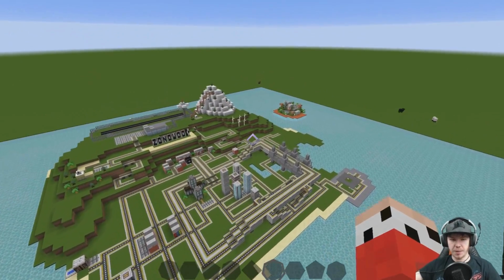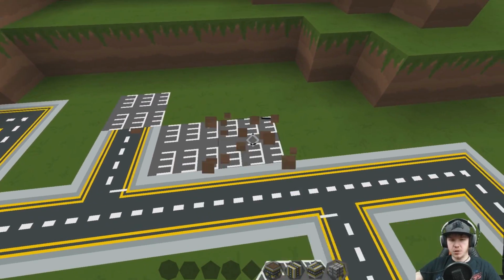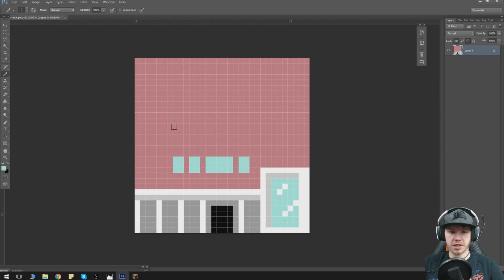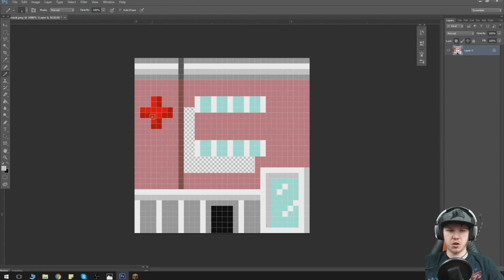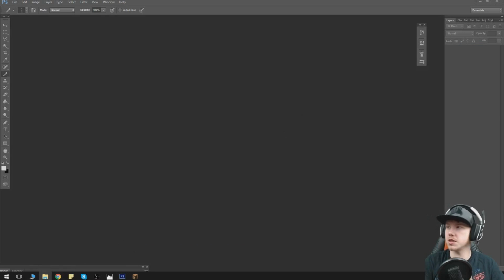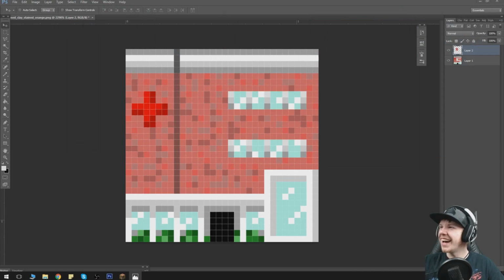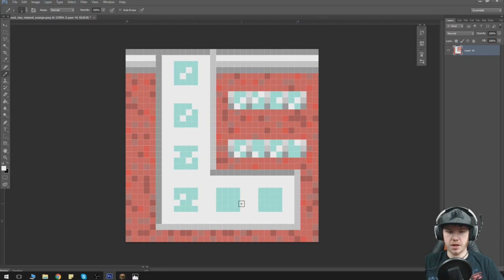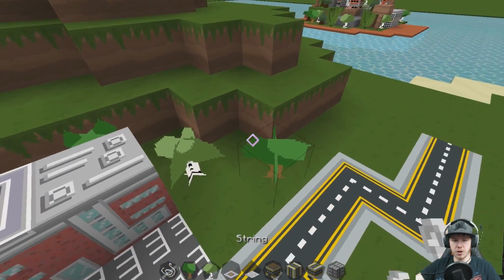Miniature City :: Minecraft :: How To Build :: E19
Everyone has wanted to build an entire city in Minecraft. Some people get further than others but many people give up because of the time it takes to build each structure or they don't think they are good enough. This series will hopefully solve that problem.

Of course there are serious limitations using this, things like roofs are impossible and anything that isn't a square shape also non existent. We have to be clever, creative and innovative to be able to pull off this series, who knows how long it will last before he hit a snag that ruins our plans, but for the moment, it's going to be a lot of fun.

Over the course of this series we will be recreating ZONOWOOD, a full scale city we are building one a different series, but instead of making each building out of thousands of blocks, we will do it in one or two.

At the end of the series or at some point during it, I will release the texture pack to all who want it so they too can build a whole miniature city within only a few hours instead of a few years.

Gamertag: Z One N Only

Cheers Guys.